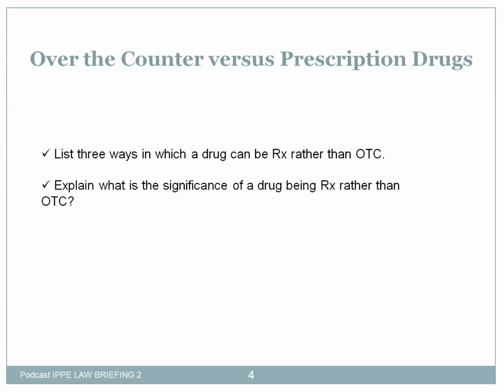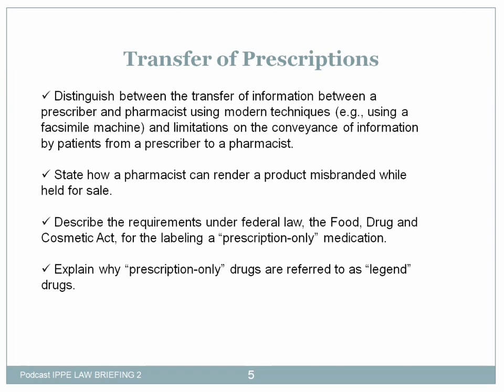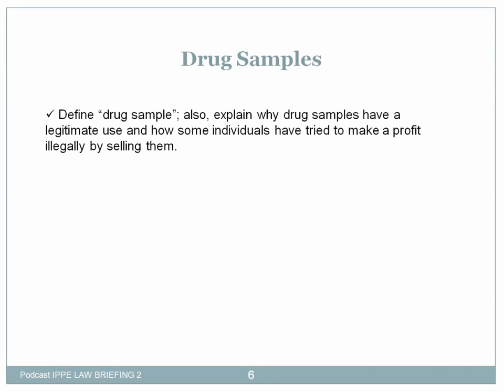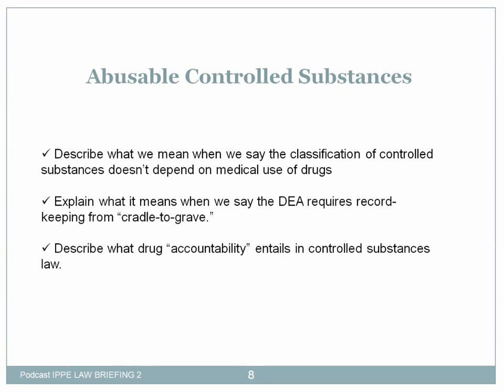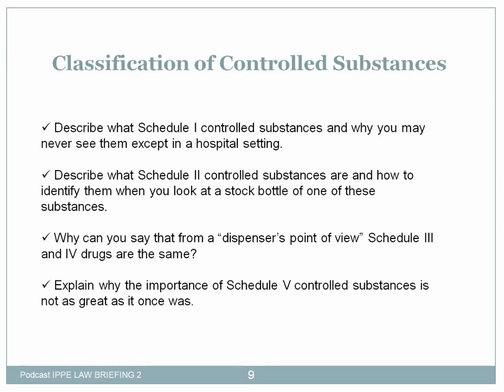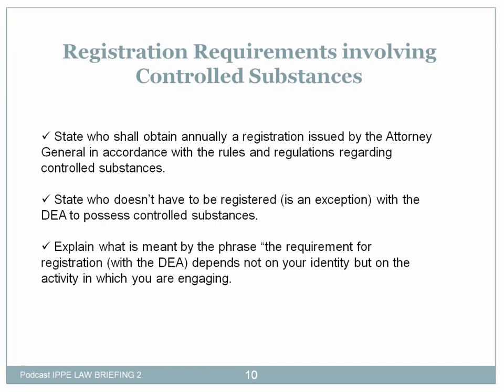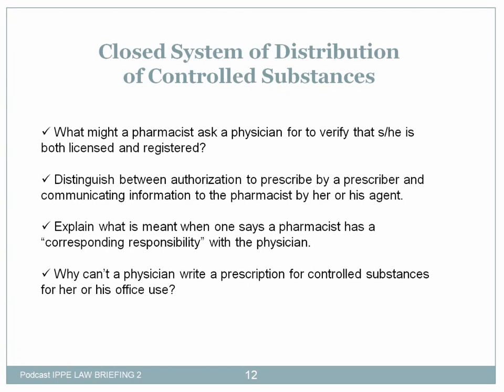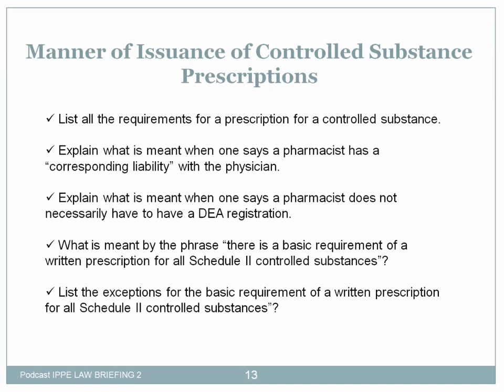Podcast for IPPE Law Briefing 2 - DYCSoP - PMD607 - Health Care Systems